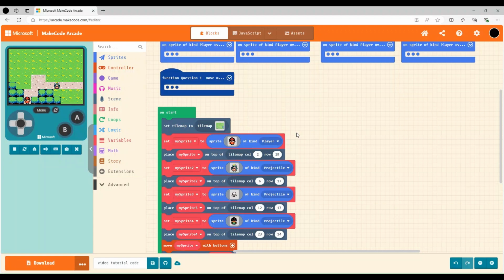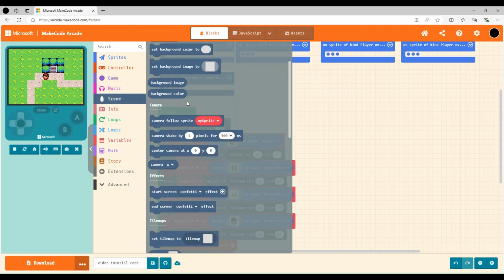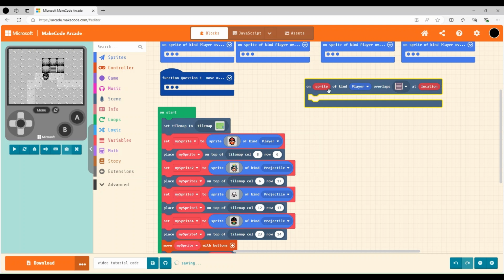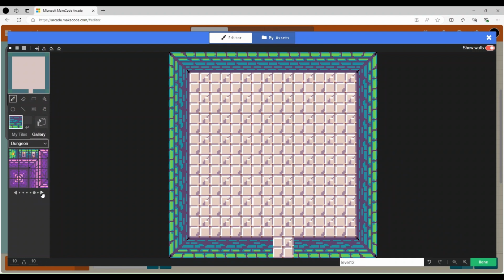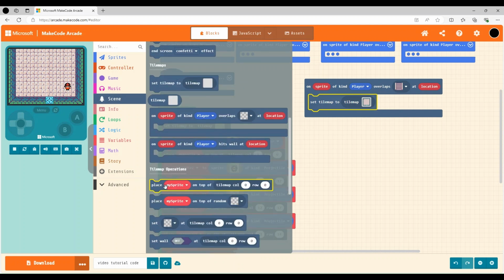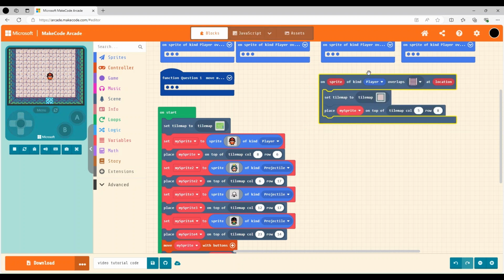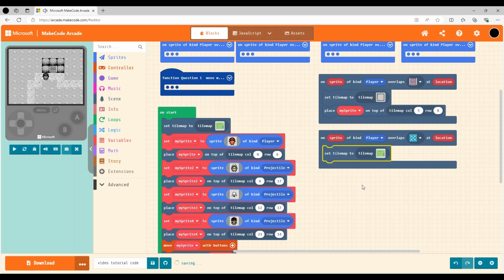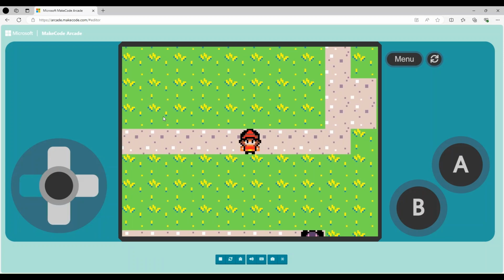MakeCode Arcade 8: Changing Tile Maps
This video looks at how you can change the tile map within your game allowing for the player to move from one location to another